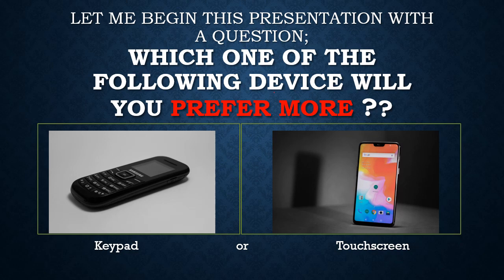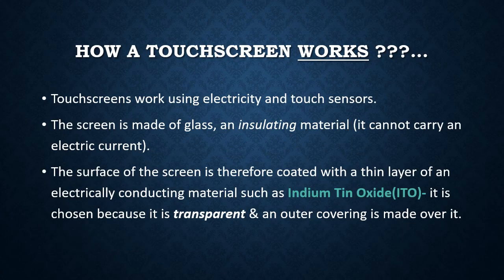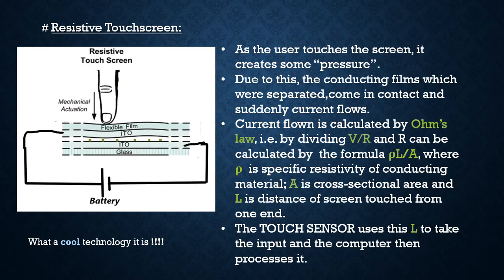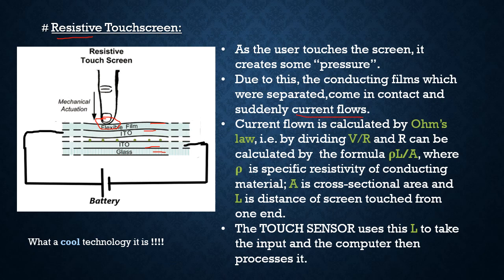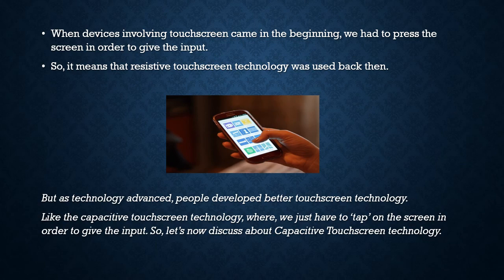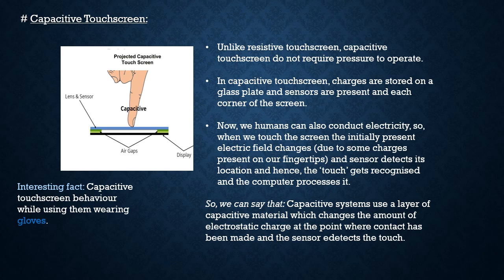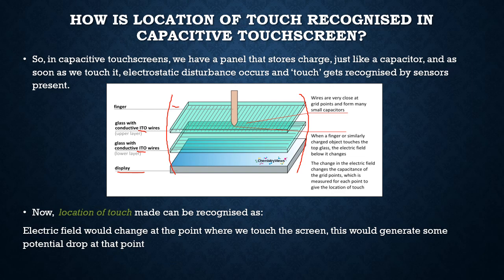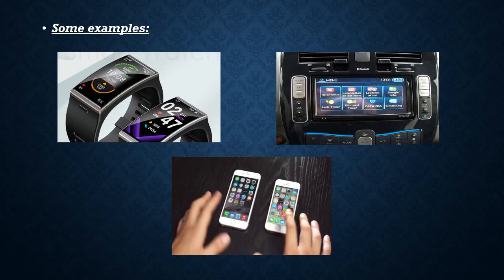ELP project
2021ME20292